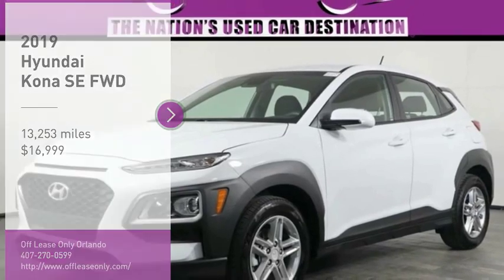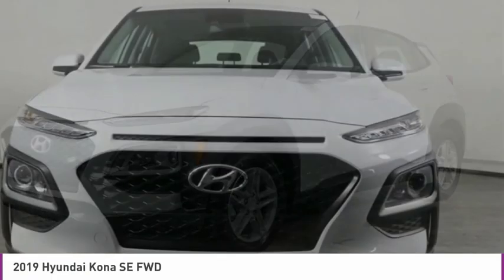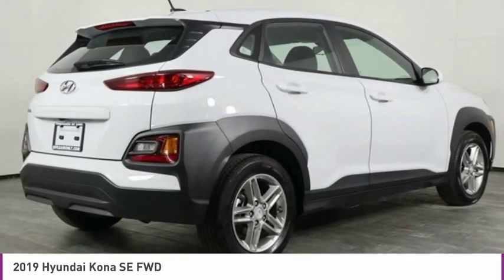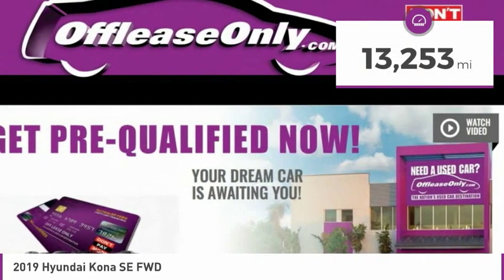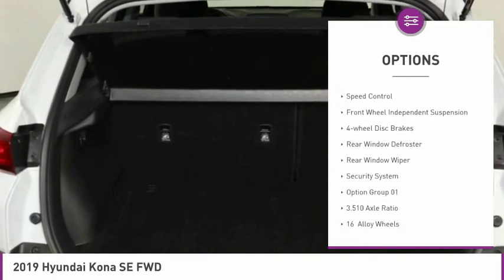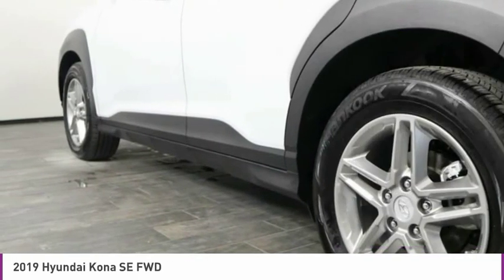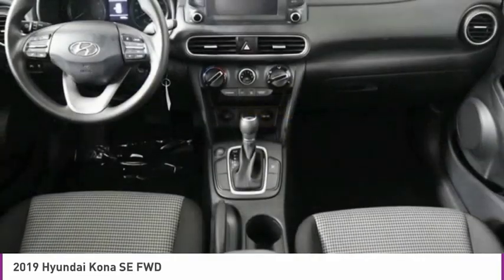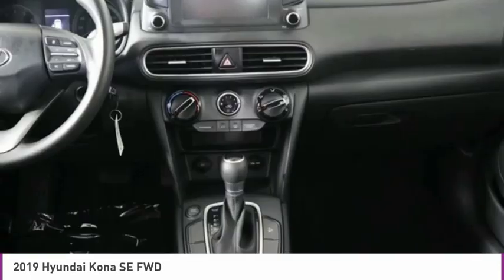2019 Hyundai Kona O277240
2019 HYUNDAI KONA Orlando, FL
Stock# O277240

*One Owner | Steering Wheel Audio | Bluetooth | Cloth Seating | Rearview Camera*

Save Big; Original Price was $21,085! Smart design and incredible performance describe of our One Owner 2019 Hyundai Kona SE that's proudly presented in Chalk White! Powered by a proven 2.0 Liter 4 Cylinder offering 147hp and executes perfectly with its responsive 6 Speed Automatic transmission. This Front Wheel Drive SUV yields near 33mpg on the highway as you stand out from the pack with distinctive wheels, brilliant LED headlights, LED fog lights, and running lights.
Inside our SE, enjoy 6-way power-adjustable driver seat, and folding/reclining rear seats, plus plenty of space and features. Add in keyless ignition/entry, next-level Bluetooth connectivity behind the wheel courtesy of 7-inch display for amazing audio, and appreciate ample storage for your on-the-go life.
Our Hyundai is packed full of innovative features such as a rear camera, traction/stability control, advanced airbags, side airbags, and tire pressure monitor. Reward yourself with the quality and capability of this Kona!